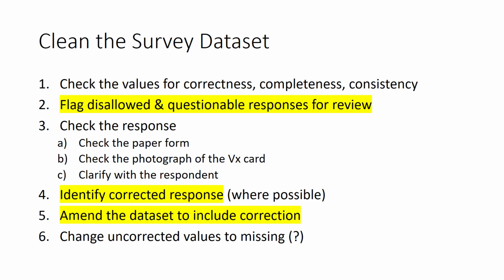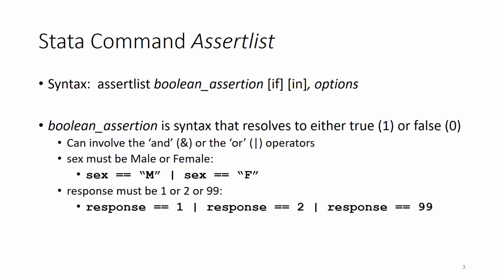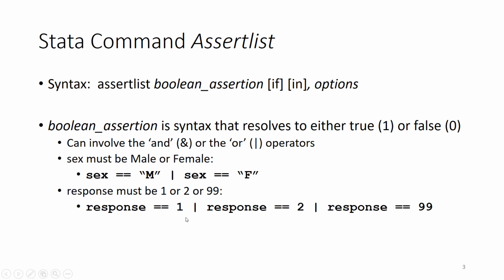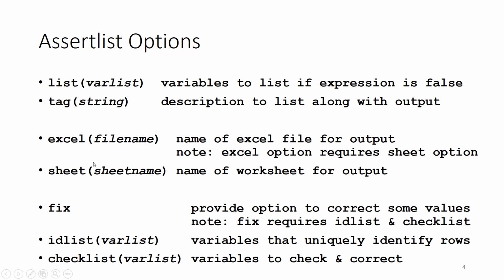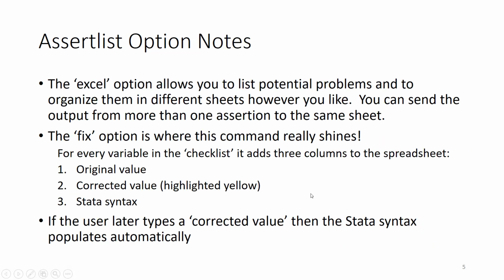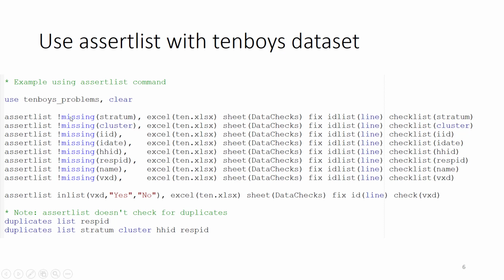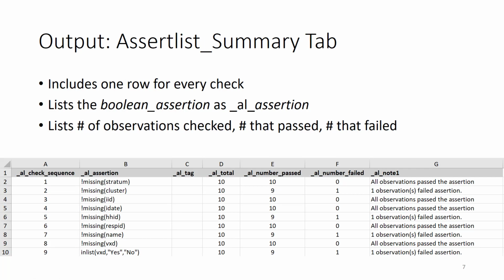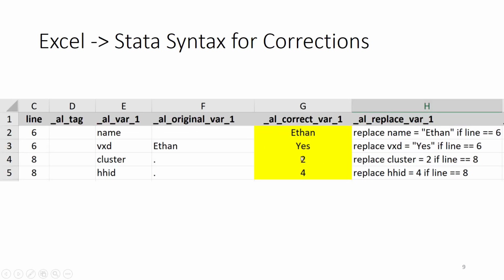Module A3 - New Stata Command - assertlist